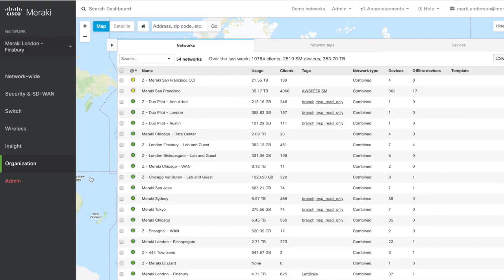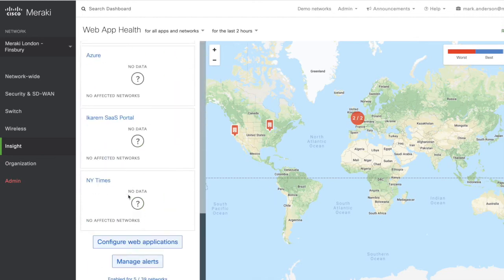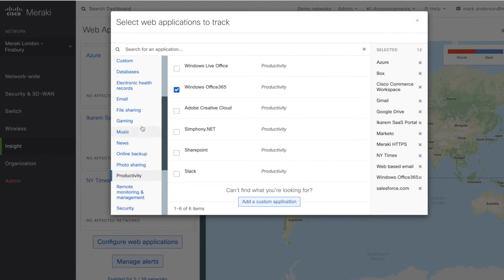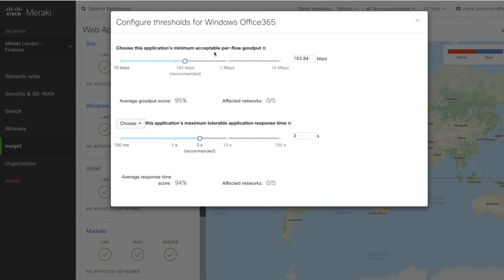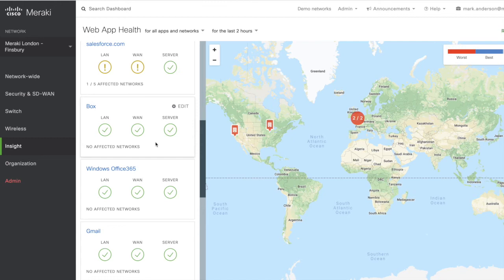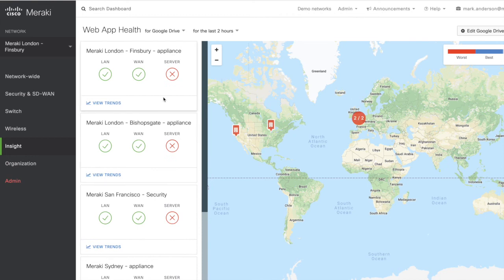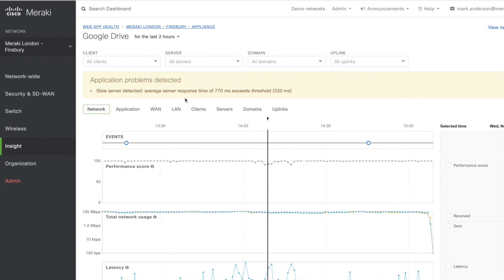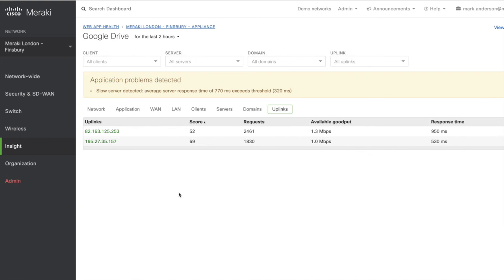WebAppHealth FinaL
Get insights int your cloud application performance using Meraki Insights Web App Health.